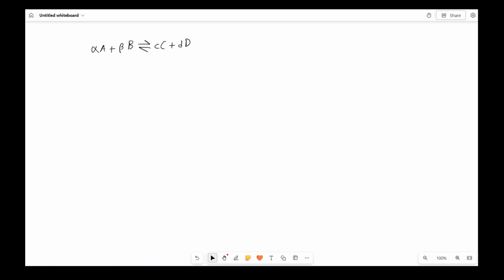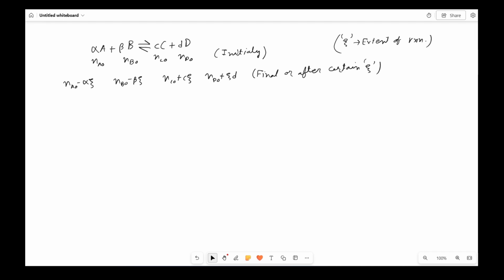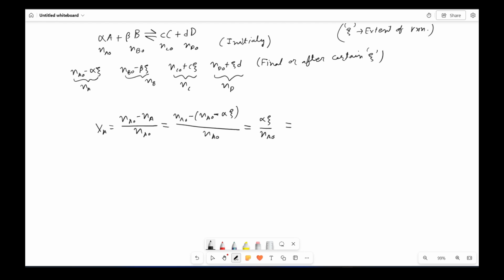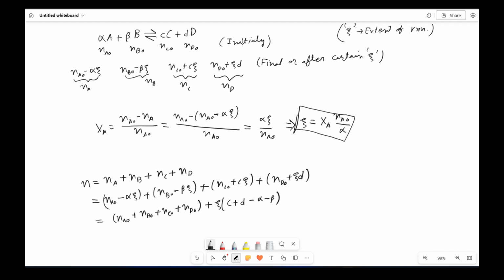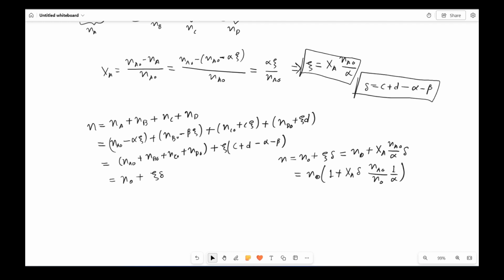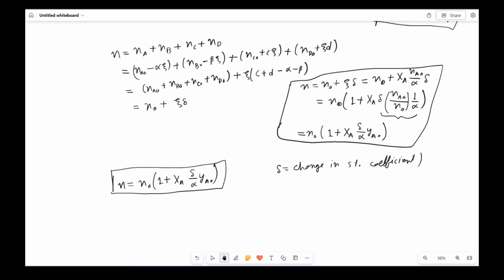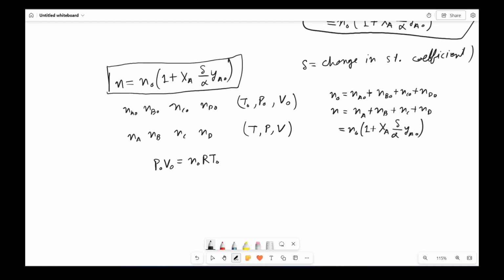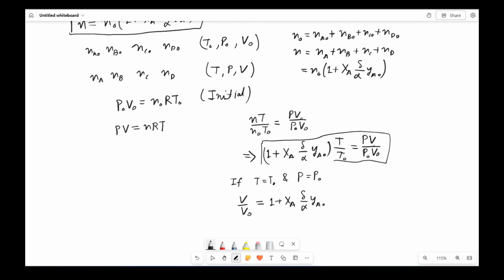Master Stoichiometry: Moles, Extent of Reaction, and Conversion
Struggling with stoichiometry? This video has got you covered! 🌟 Dive into the fundamentals of stoichiometry, including how to calculate and write the moles of a species at any given extent of reaction. Learn step-by-step how to define conversion with respect to a specific species and seamlessly relate initial and final moles in chemical reactions.

We'll break down:
✅ How to set up a reaction table (Initial, Change, Final moles).
✅ Using the extent of reaction (ξ) to express moles at any stage.
✅ Calculating conversion and understanding its importance in reaction progress.
✅ Relate initial state variable (To,Po,Vo) with state variable (T,P,V) at any stage of reaction

Whether you're a student or just brushing up on your basic knowledge, this video is the perfect guide to mastering these concepts with clarity and confidence.